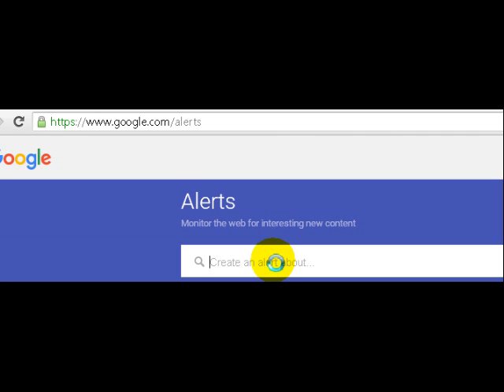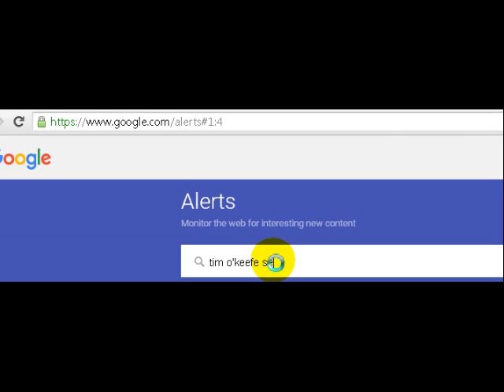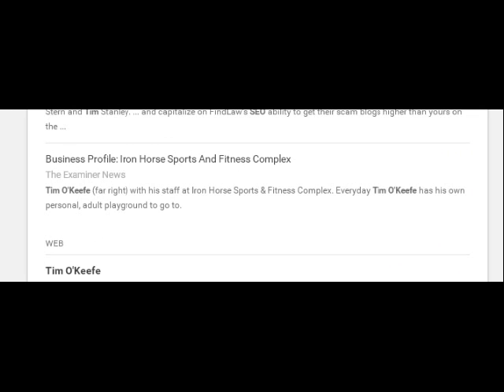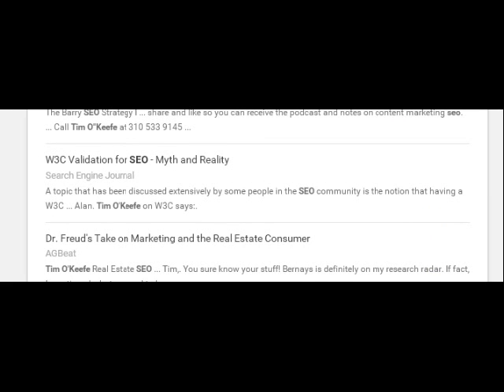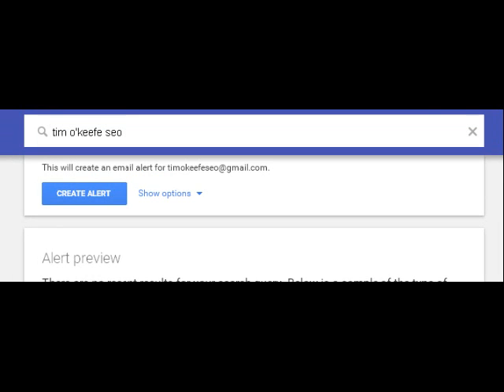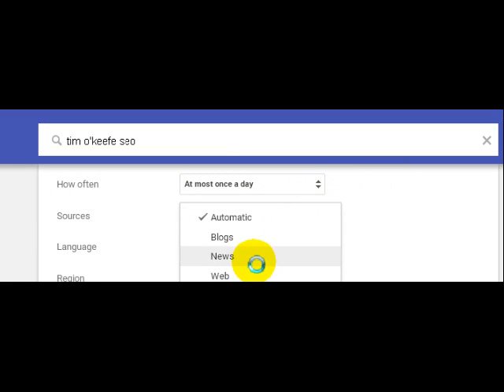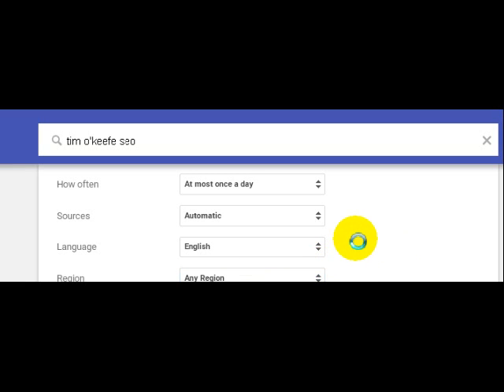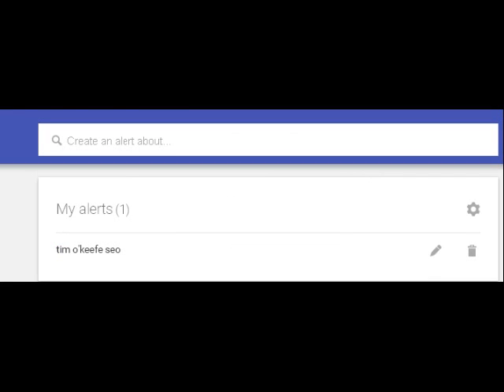Reputation Marketing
An easy way to track your branded names via Google's Alert system.